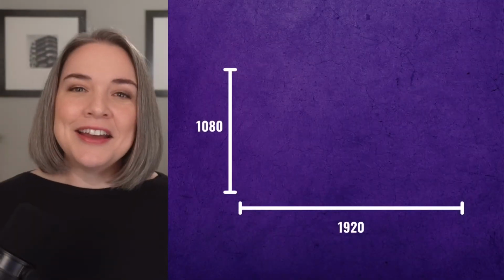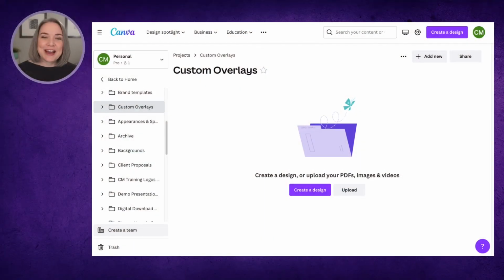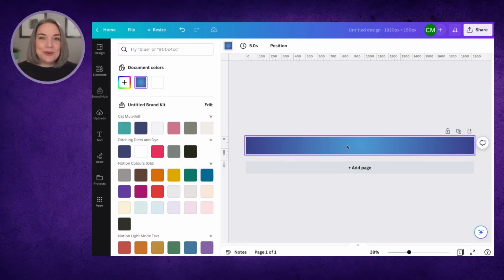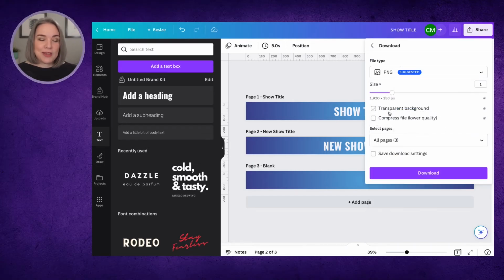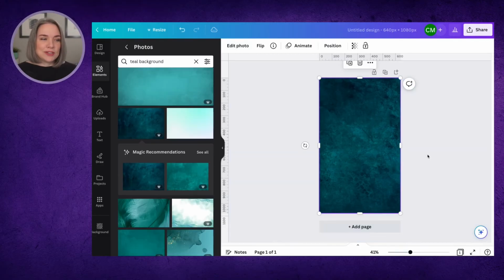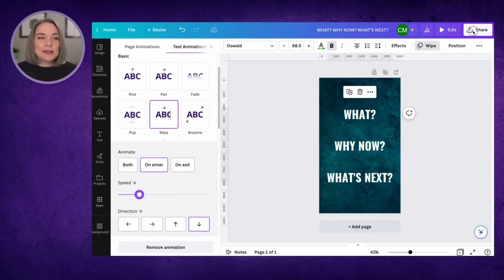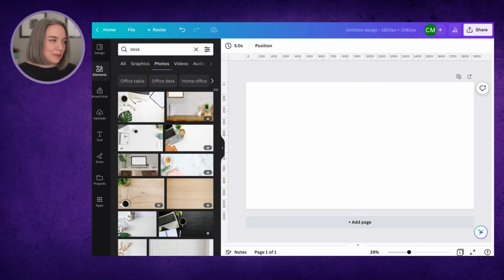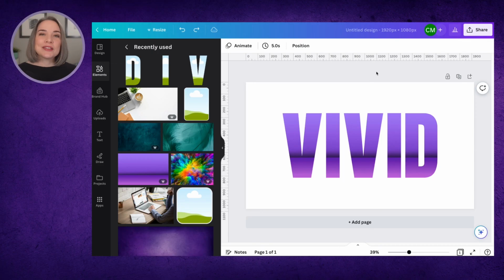Design Custom Overlays in Canva (Quick & Easy)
Design custom overlays quickly and easily using Canva so you can add graphics to your virtual calls using OBS or Ecamm.

0:00 Intro
0:33 Why Canva?
1:10 Overlay Dimensions
3:41 Canva Demo
4:00 Lower Third
7:43 Sidebar
10:35 Animating Text
11:44 Transparent Backgrounds